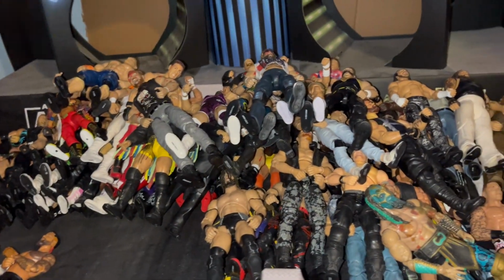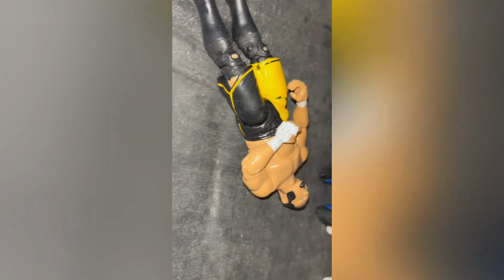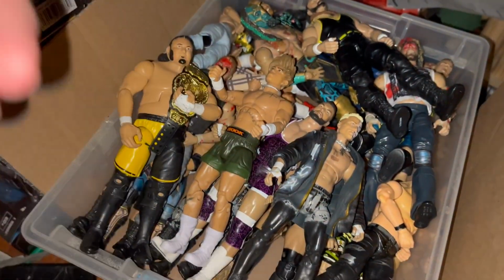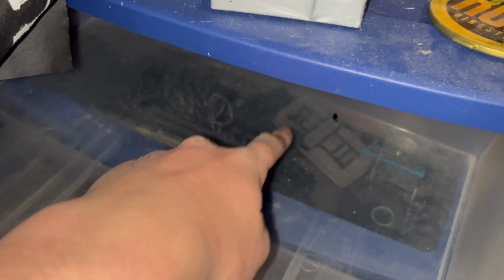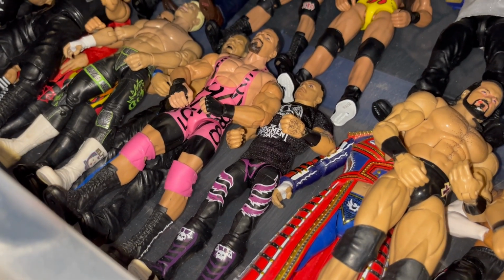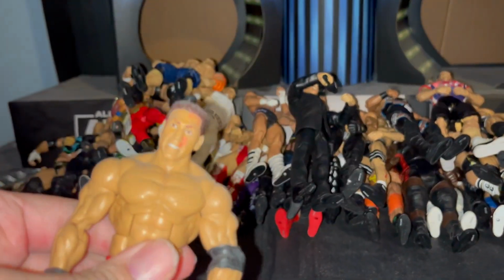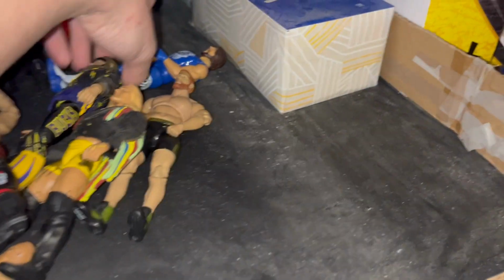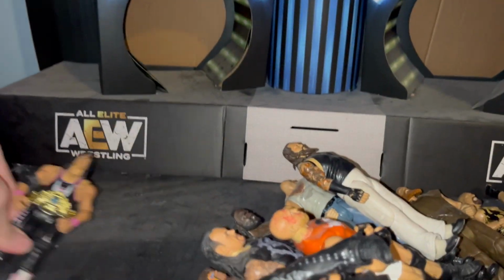I DESTROYED MY ARENA!!!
What’s up guys, I had to take down my setup to make the collection video but join me in this journey in setting every thing back up.